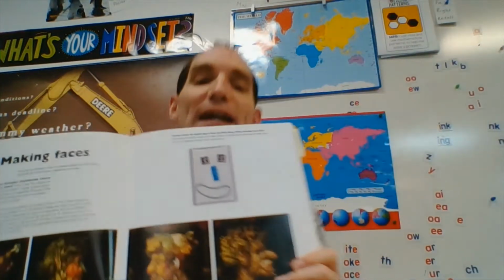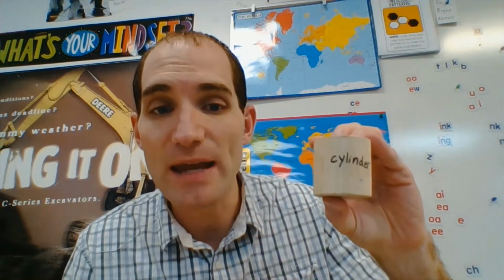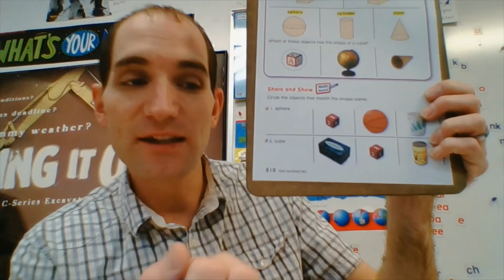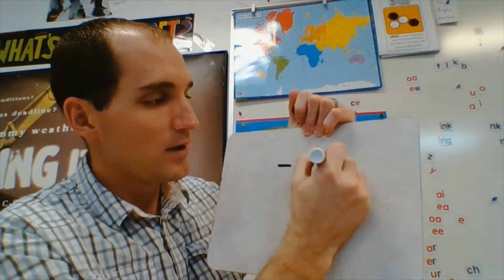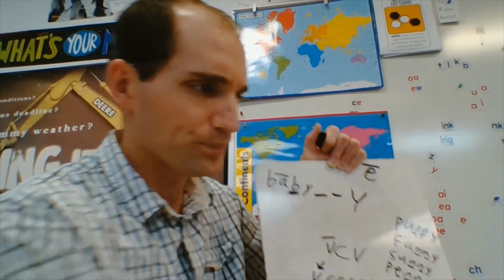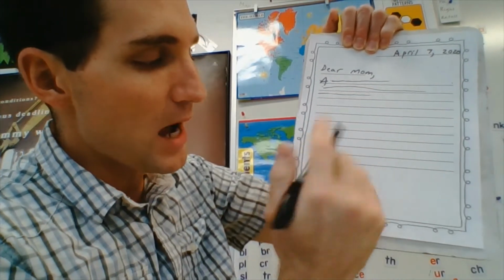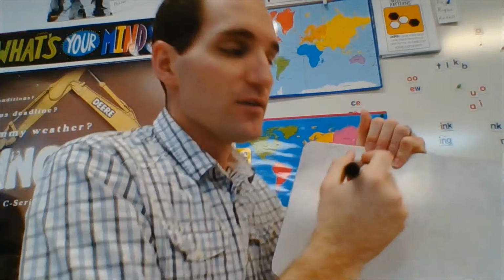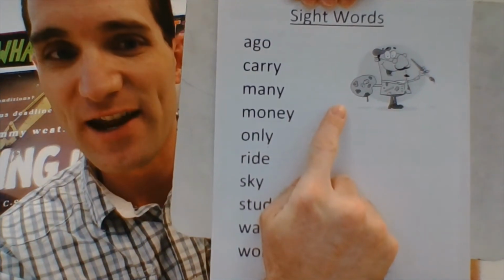Tuesday April 7th